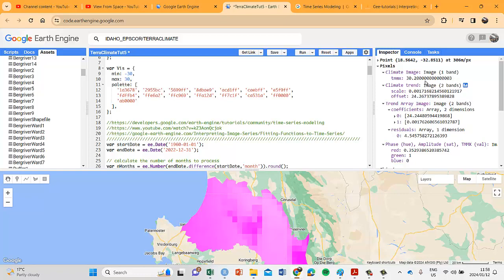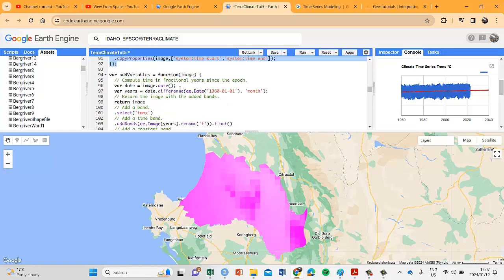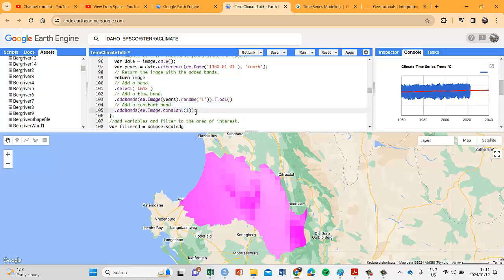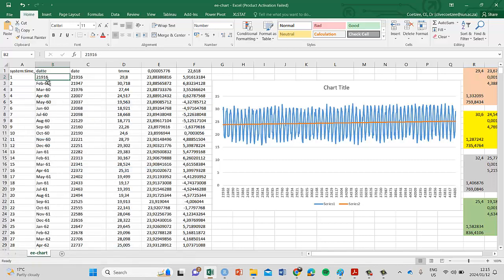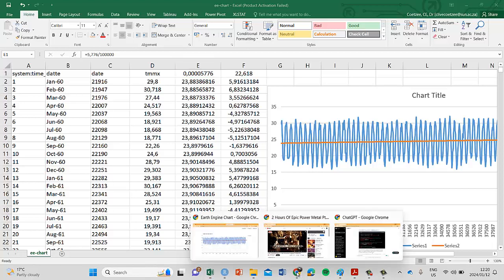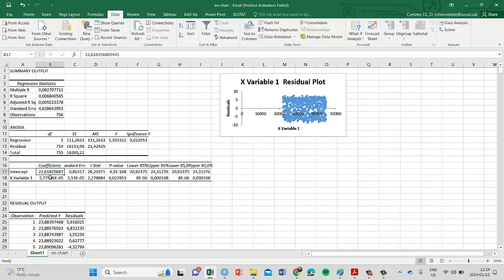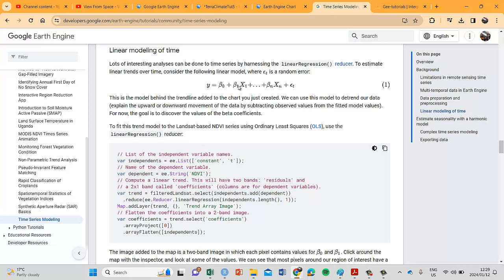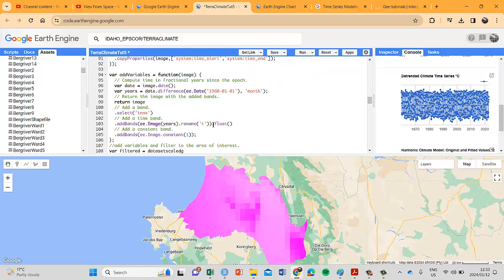Google Earth Engine Tutorial 58 - Fit a linear trend to the image collection & EXCEL, Clive Coetzee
The TerraClimate Dataset is a Monthly Climate and Climatic Water Balance for Global Terrestrial Surfaces ranging from 1958 to 2022. In this video/tutorial, we Fit a linear trend to the image collection and test and rerun the model in EXCEL. We estimate the constant and time coefficients for each location and the ROI as a whole.